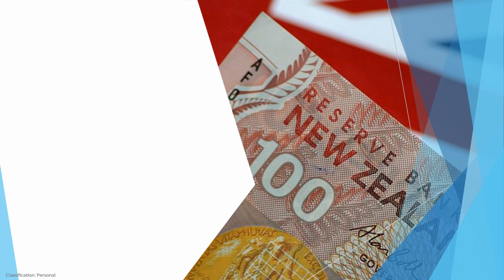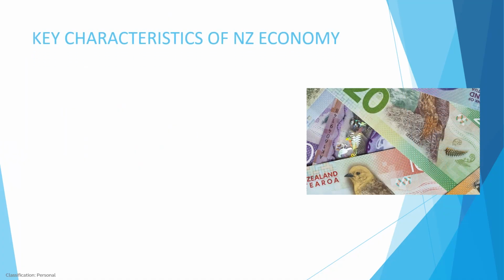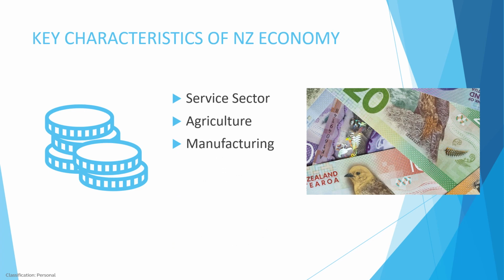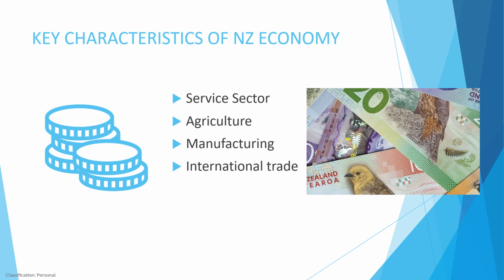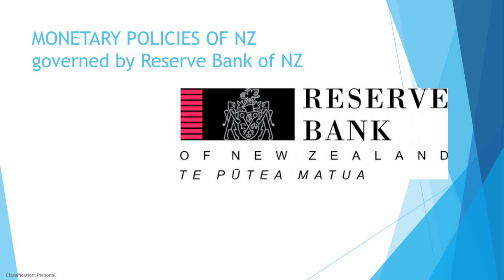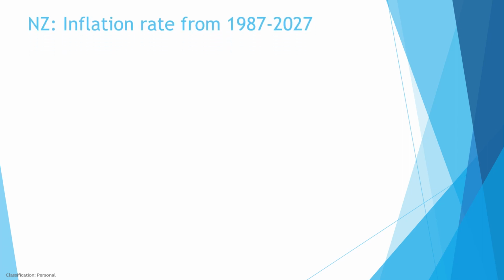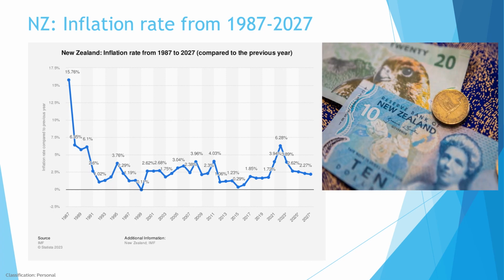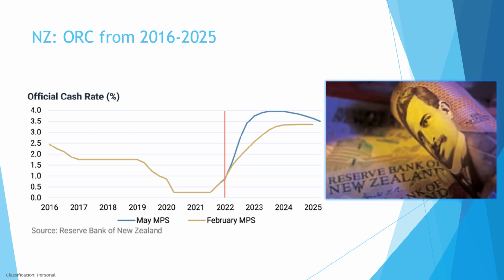Monetary Policy of New Zealand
This presentation is done for college assignment purposes.